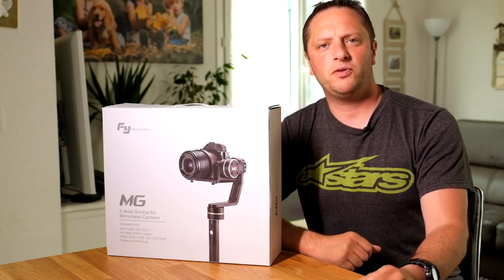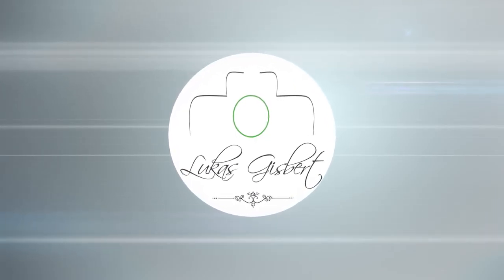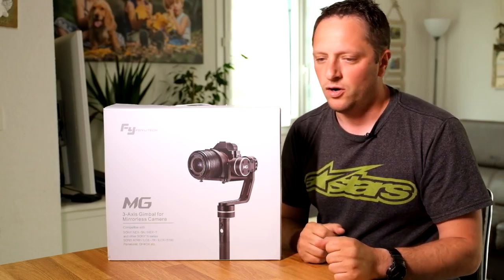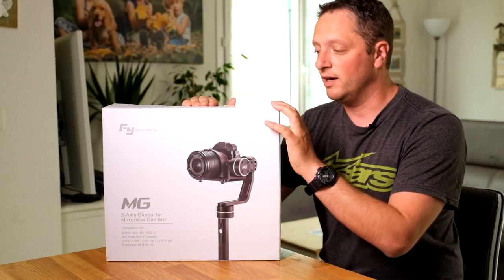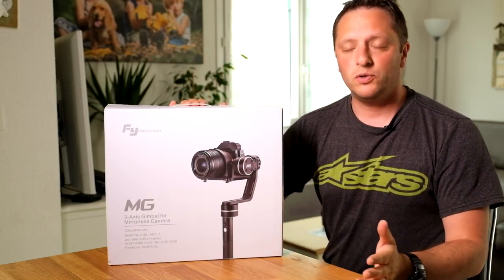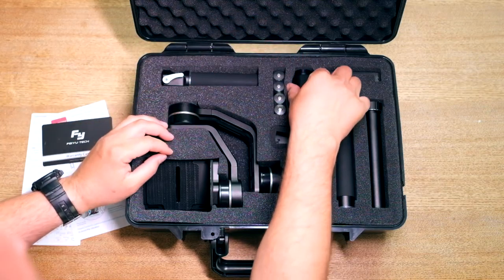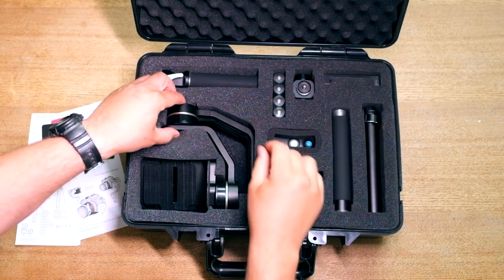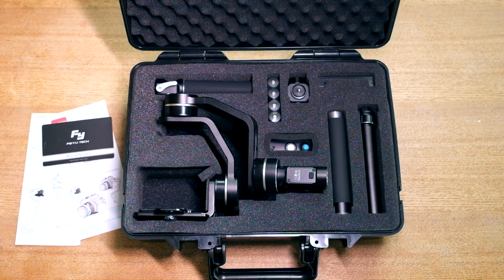Feiyu MG unboxing